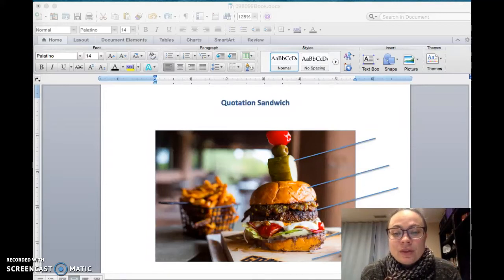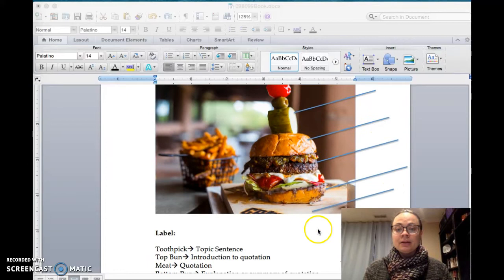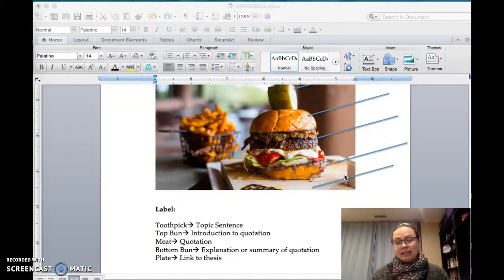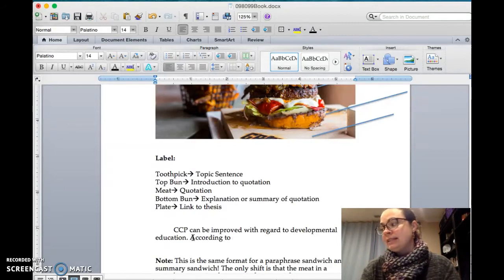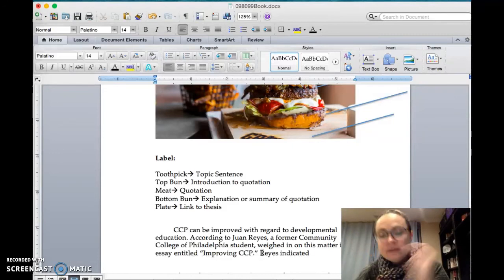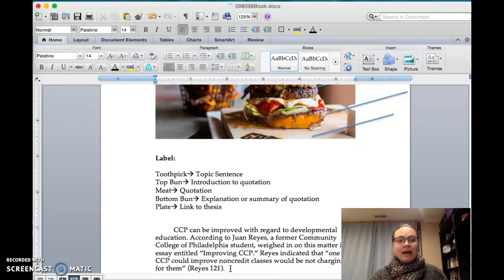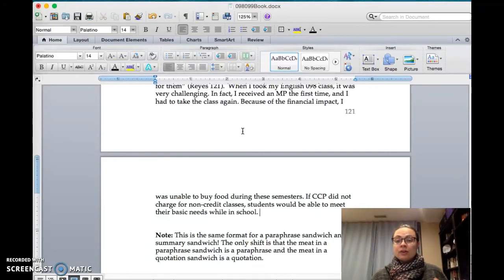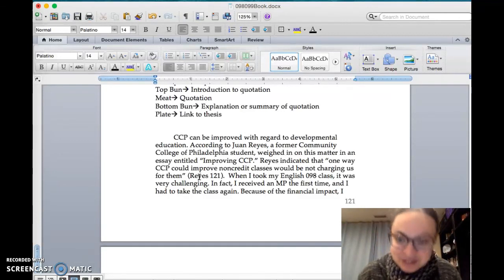Quotation Sandwich Paragraphs